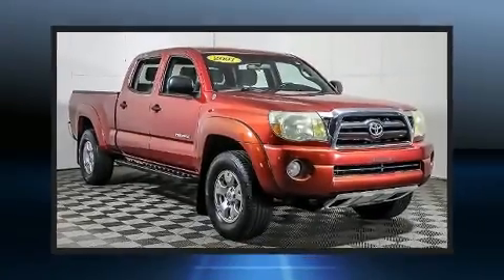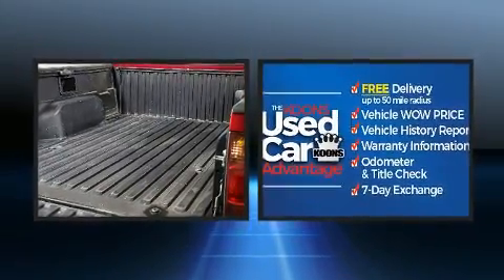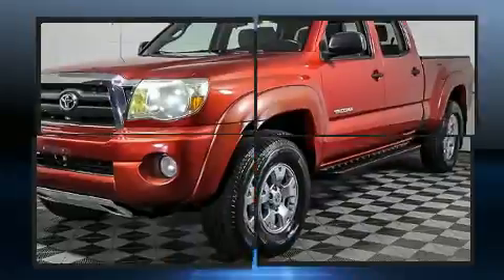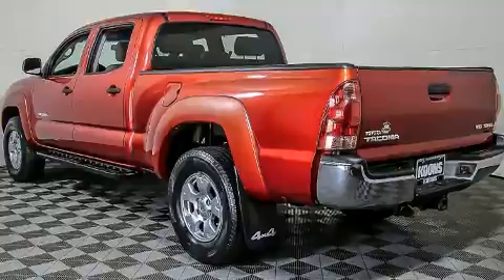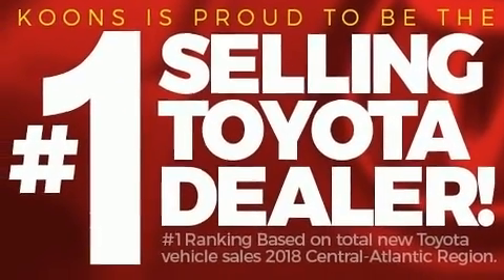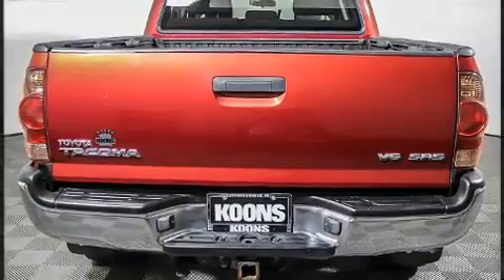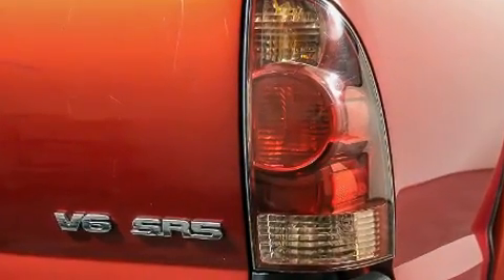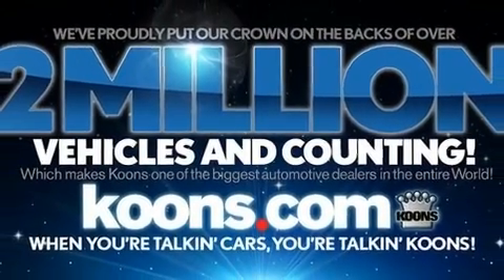2007 Toyota Tacoma 4WD in Vienna, VA 22182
Take command of the road in the 2007 Toyota Tacoma. This 4 door, 5 passenger truck provides exceptional value! Under the hood you'll find a 6 cylinder engine with more than 230 horsepower, providing a smooth and predictable driving experience. Four wheel drive allows you to go places you've only imagined. Toyota infused the interior with top shelf amenities, such as: 1-touch window functionality, a rear step bumper, telescoping steering wheel, power door mirrors, power windows, an overhead console, and a split folding rear seat. Safety equipment has been integrated throughout, including: dual front impact airbags with occupant sensing airbag, brake assist, ignition disabling, and ABS brakes. We pride ourselves on providing excellent customer service. Stop by our dealership or give us a call for more information.